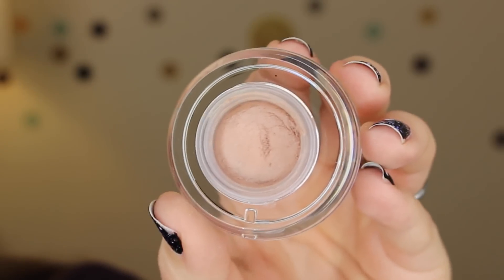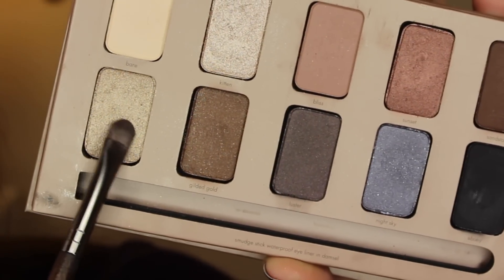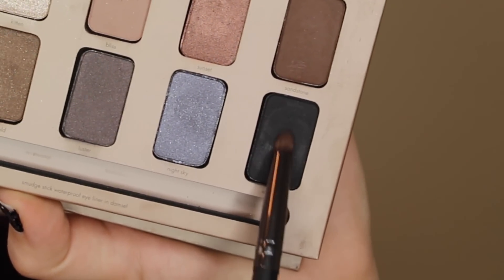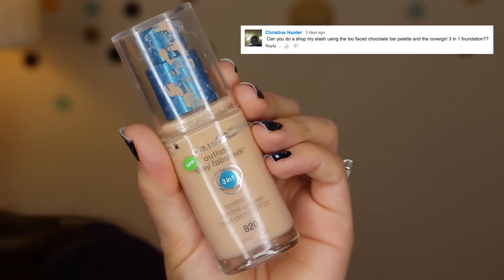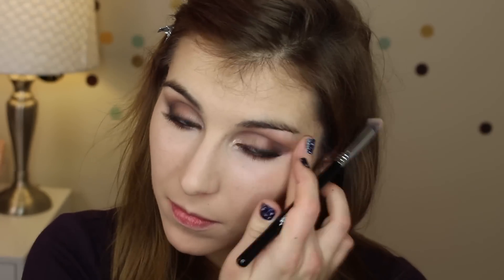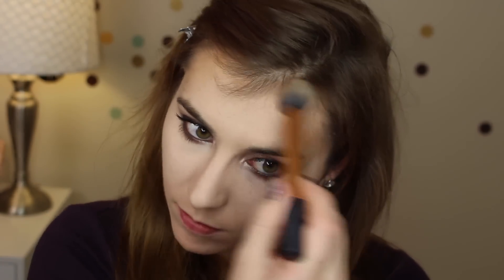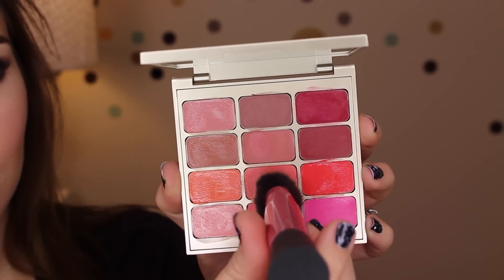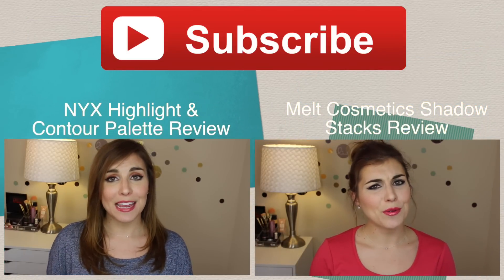Shop My Stash Tutorial: Stila In the Light Palette | Bailey B.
Hope you enjoyed this week's ShopMyStash vid!

One reason I wanted to make this video before other requests is that it looks like this palette might be getting discontinued!

Products Used:
Sigma Eye Shadow Base in Provoke
Stila In the Light Palette
Covergirl 3-in-1 Foundation
Anastasia Contour Cream Kit in Light
Stila Fields of Floral Convertible Color Palette (Used Peach Blossom and Petunia)